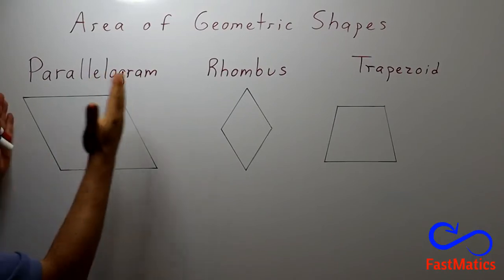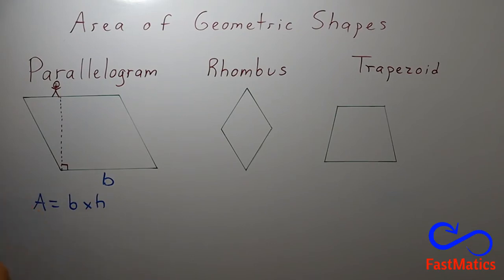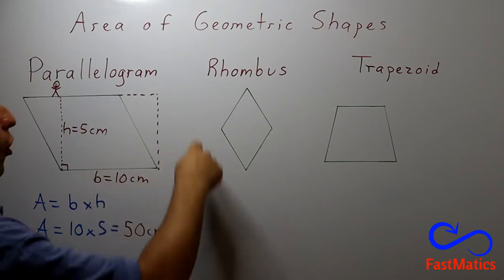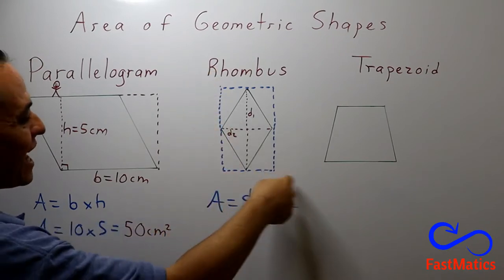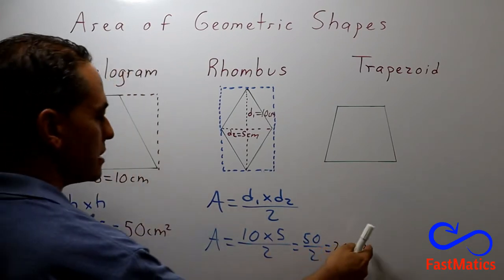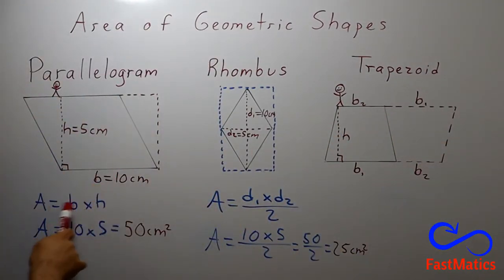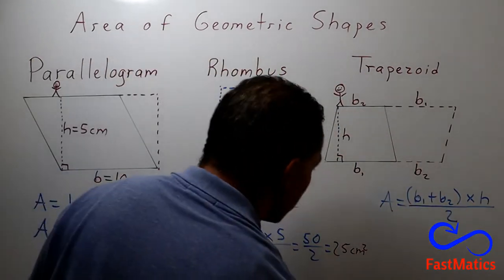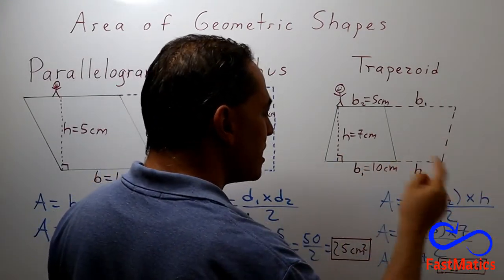50. GEOMETRY: Areas (parallelogram, rhombus and trapezoid)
Learn how to calculate the area of a parallelogram, rhombus and trapezoid.